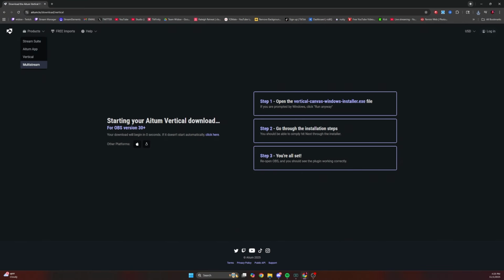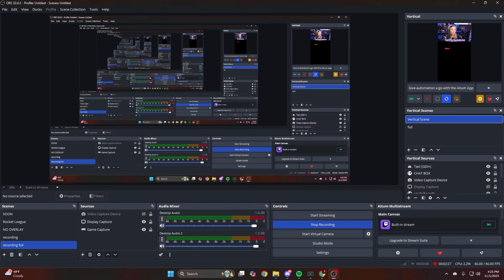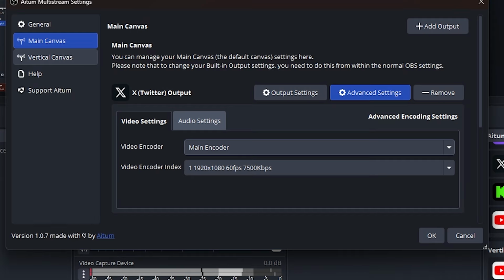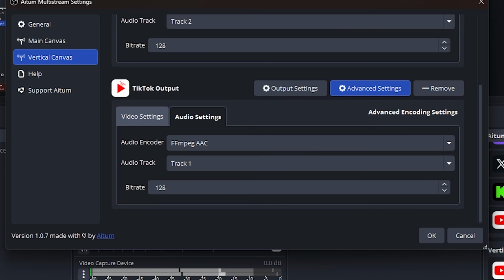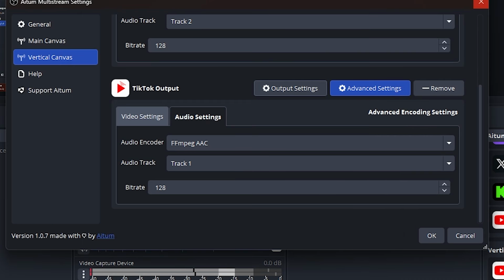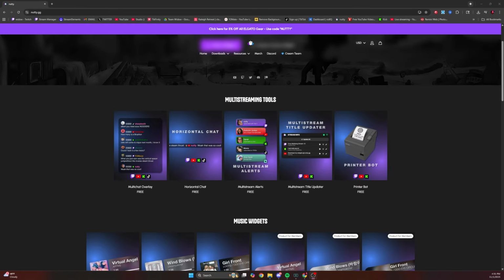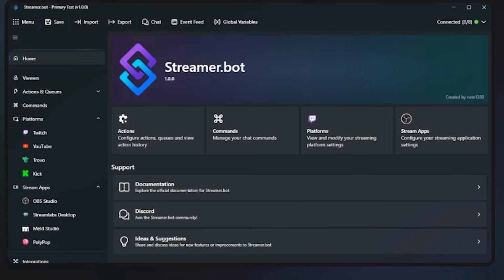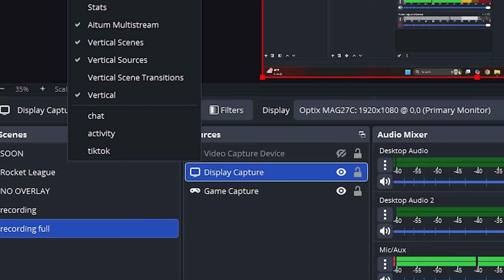The BEST Way To Multistream FOR FREE in 2025 | Twitch, YouTube, Kick, TikTok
The BEST Way to MULTISTREAM To Twitch, YouTube, Kick and TikTok IN MY OPINION in 2025! Please let me know if you enjoy!